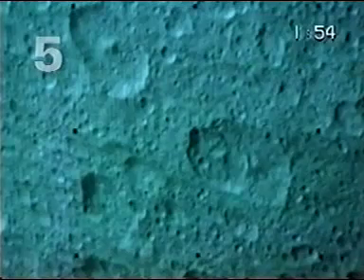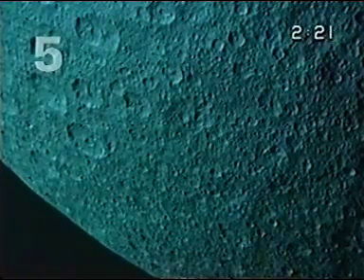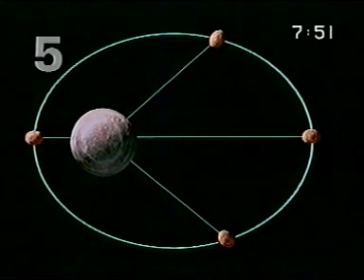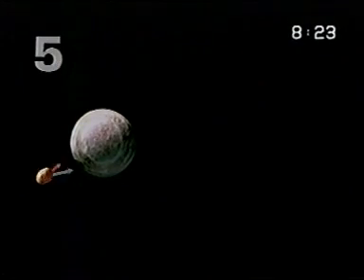OU course S281 (Images of the Cosmos) VC05 Tidal Heating (1994)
Open University (OU) course S281 (Images of the Cosmos) VC05 Tidal Heating (1994)